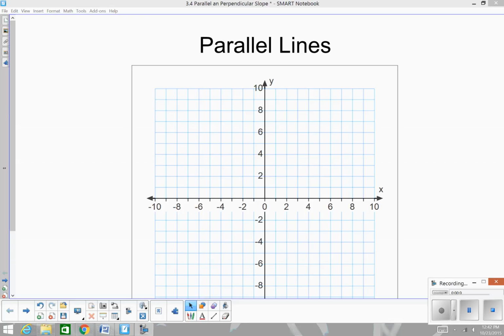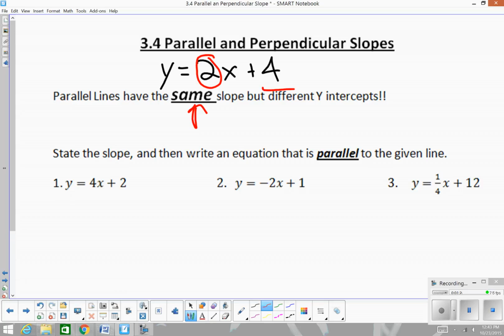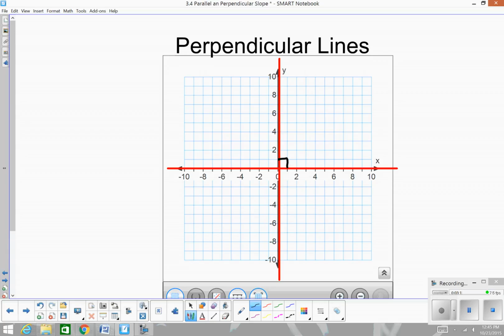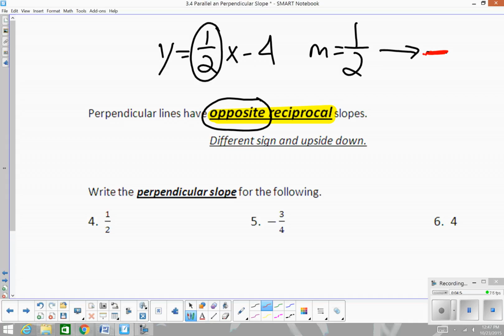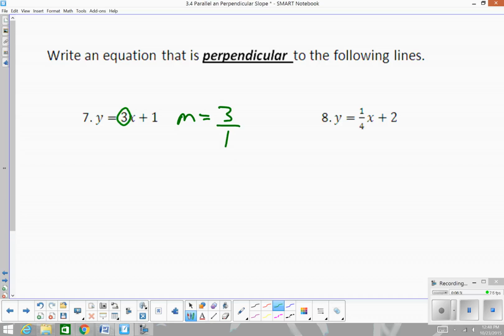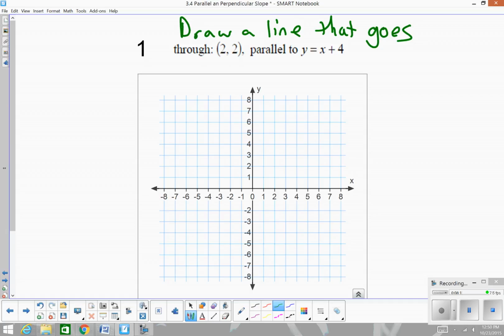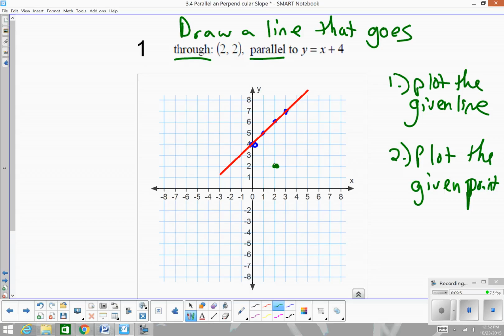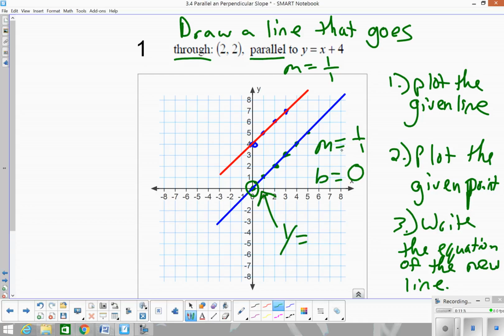3 4 Parallel and Perpendicular Slopes